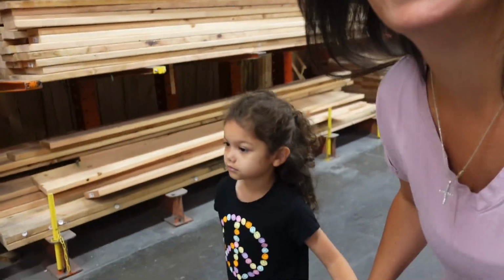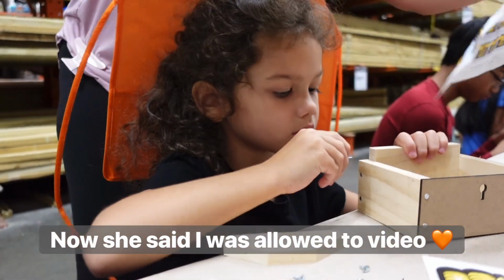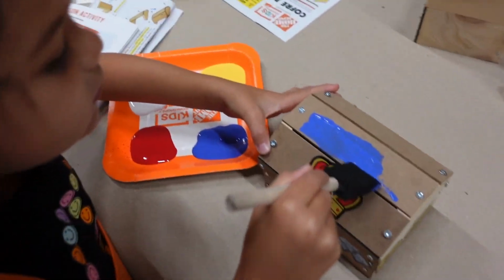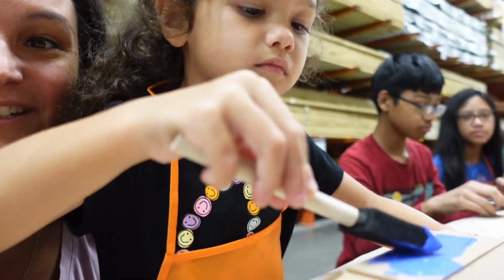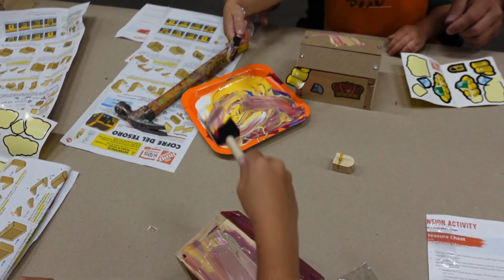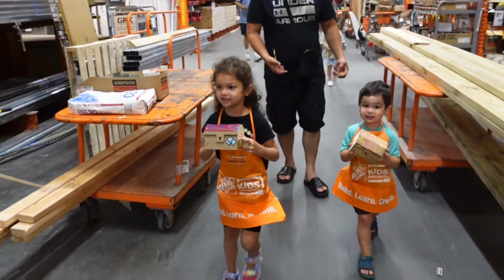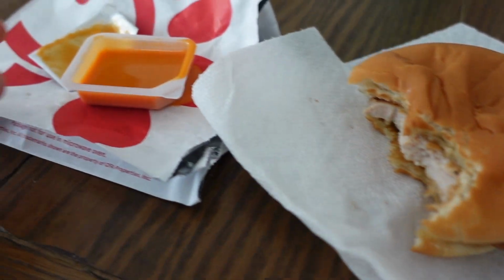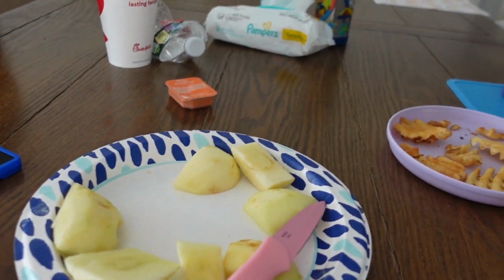Day In My Life as a Mom of 2, Saturday Home Depot Kids Build Clss, SAHM